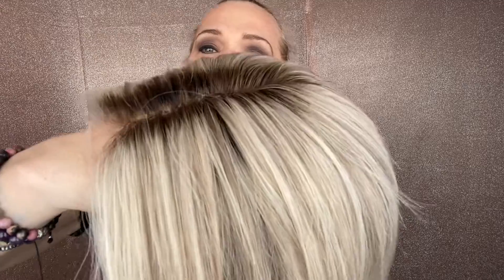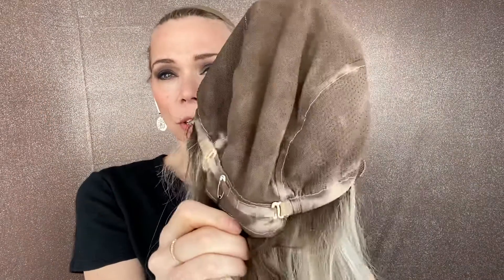#5879 GARDEAUX DELUXE HAND TIED (MEDIUM CAP)